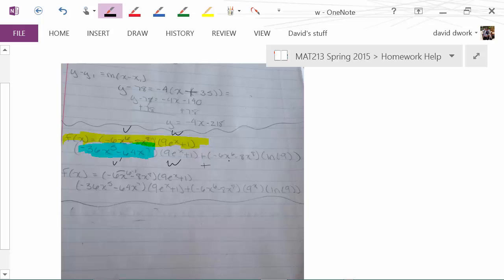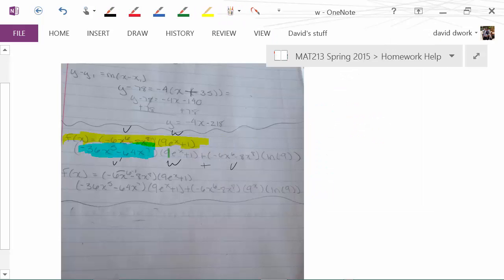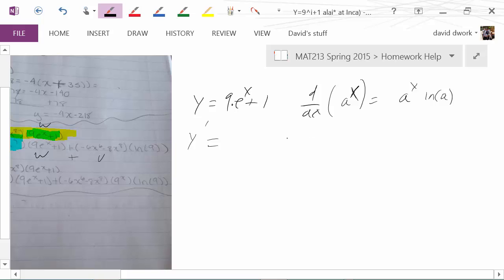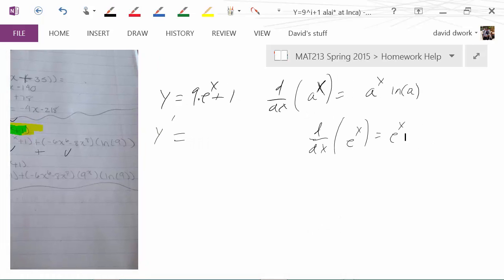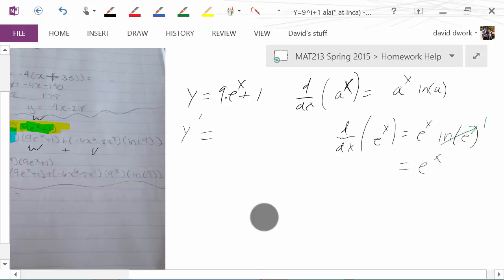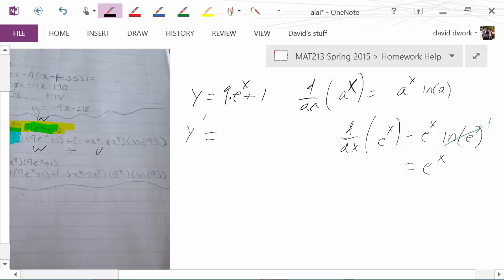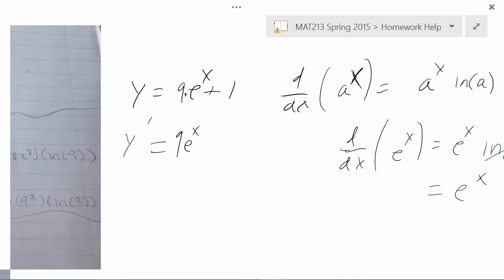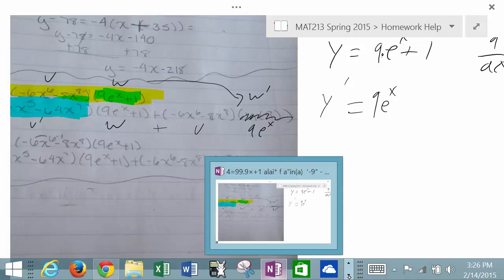MAT213 2.5 Problem 9